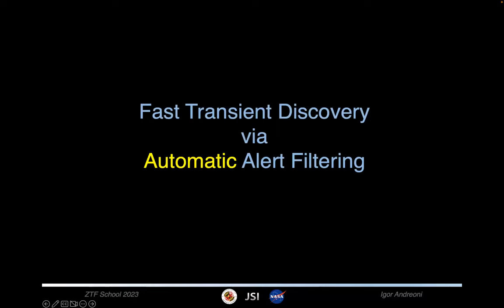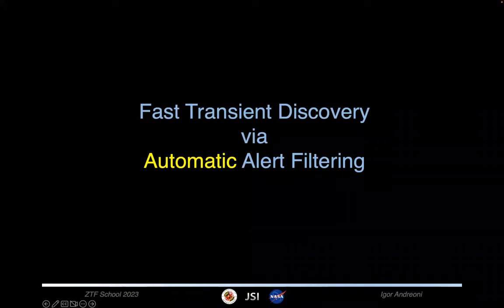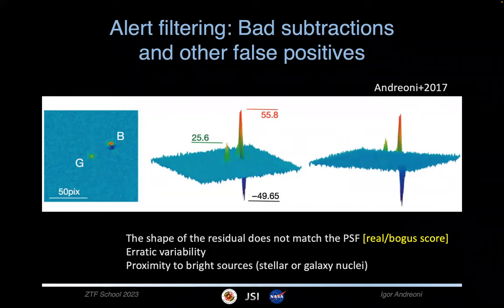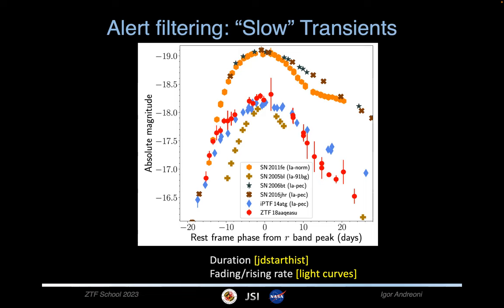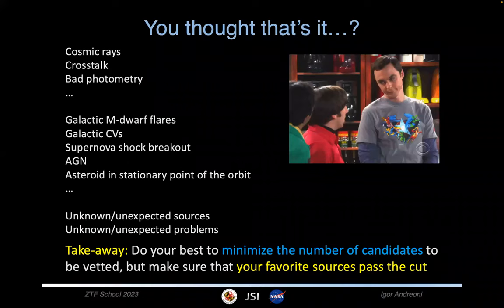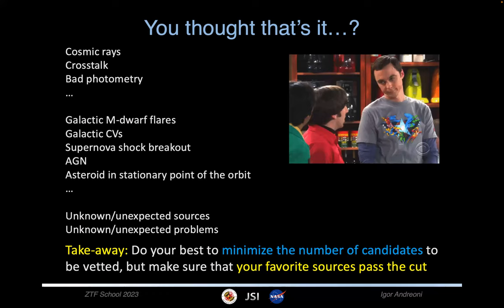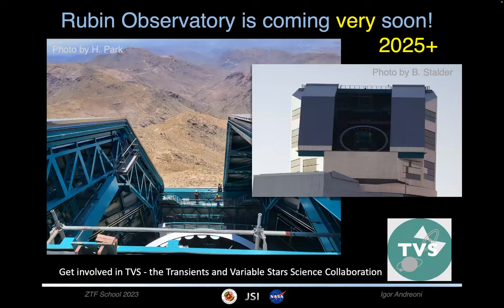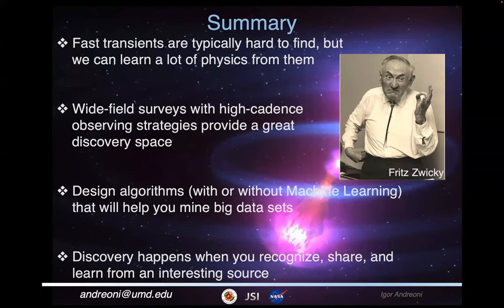ZTF Summer School 23 - Fast Transient Discovery via Automatic Alert Filtering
This is the second lecture from the ZTF Summer School 2023 which took place in the last week of July at the University of Minnesota, Twin Cities.
Speaker: Igor Andreoni (UMD/NASA)
The resources (lectures + python notebooks) are freely available for students and educators. to learn more.
ZTF is an international collaboration of astronomers supported by the National Science Foundation to explore the dynamic universe.